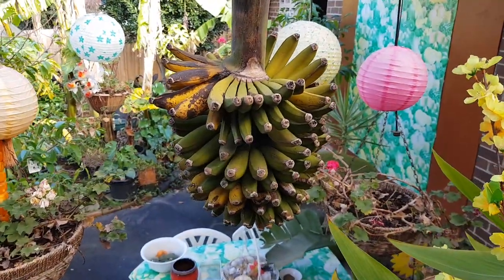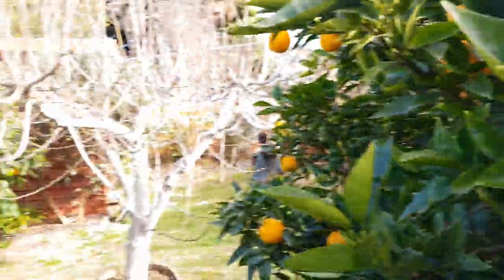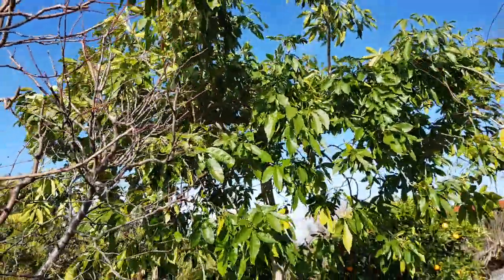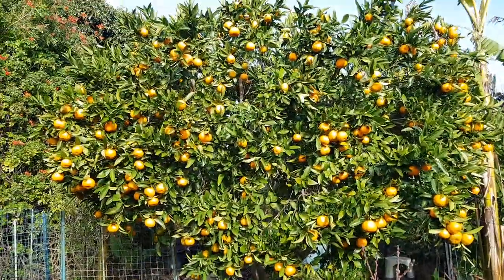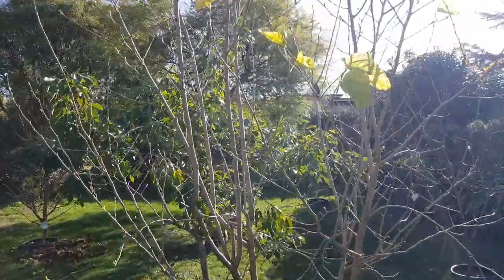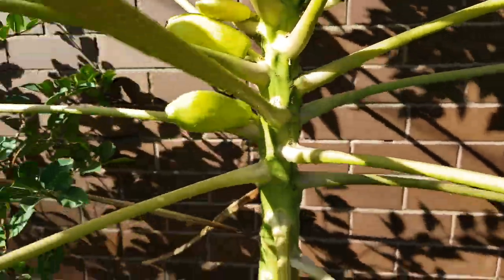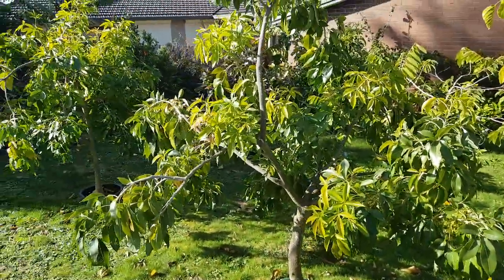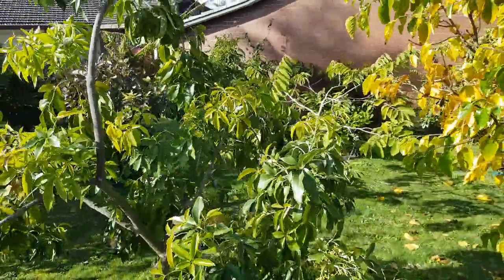Mid Winter 2018 tropical Garden Update